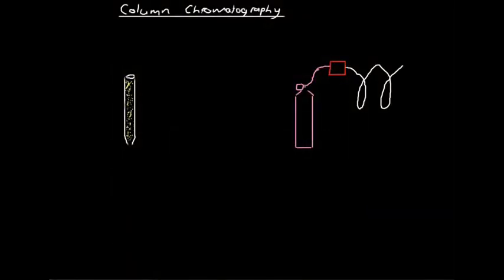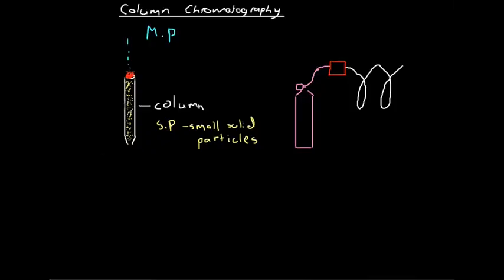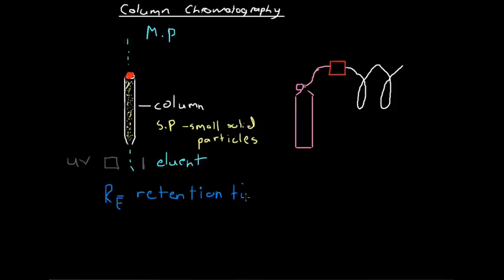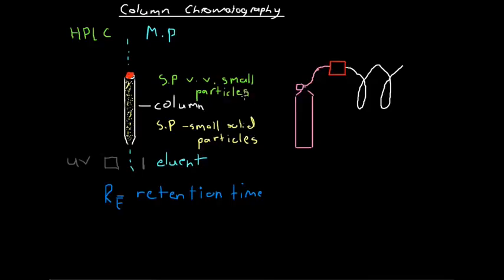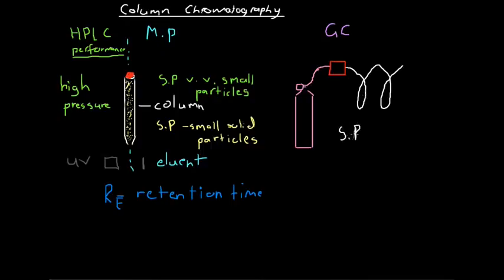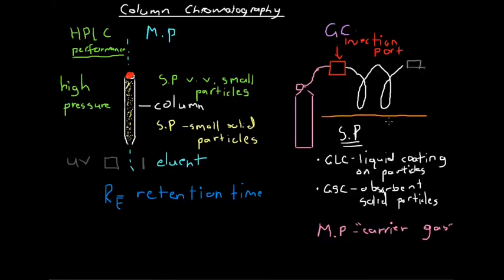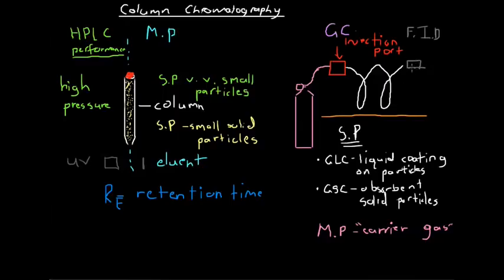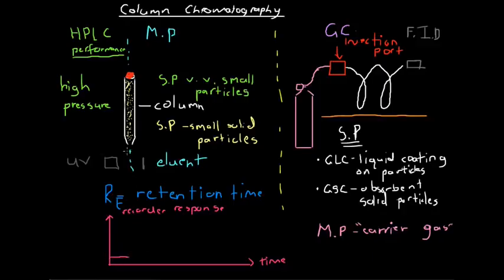Column Chromatography HPLC and GC